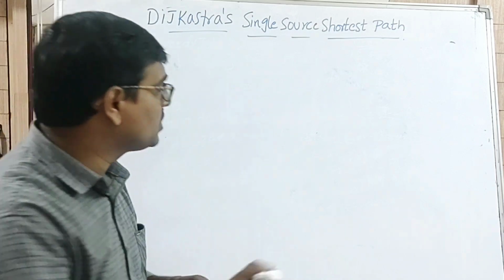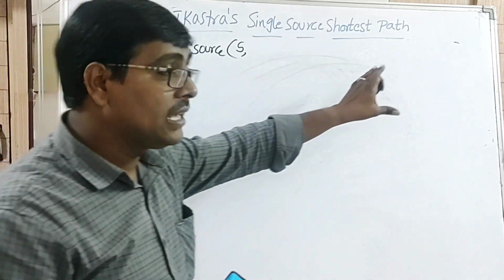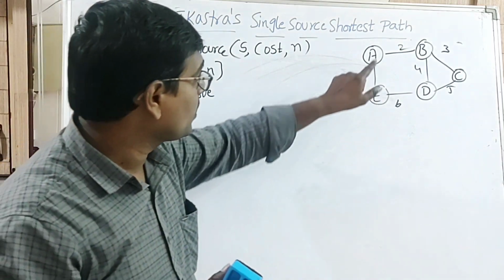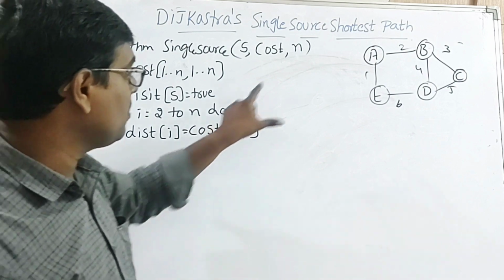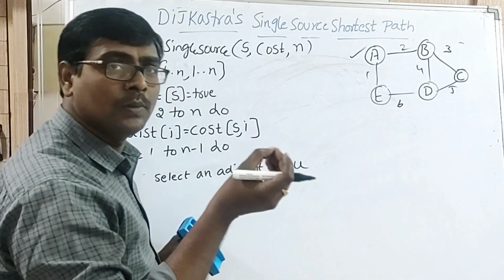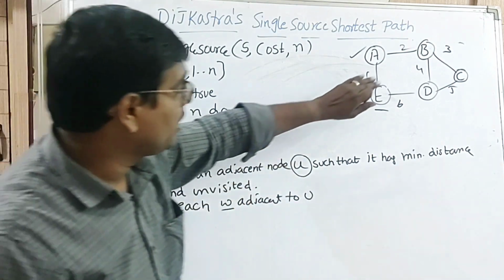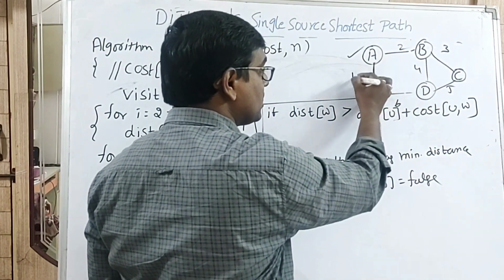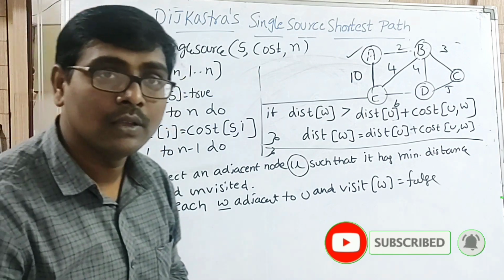DIJKASTRA'S SINGLE SOURCE SHORTEST PATH PROBLEM ALGORITHM || GREEDY APPROACH || DAA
In this video we discussed Dijkstra's Single source shortest path problem algorithm.

Django

Compiler Design

C - Programming